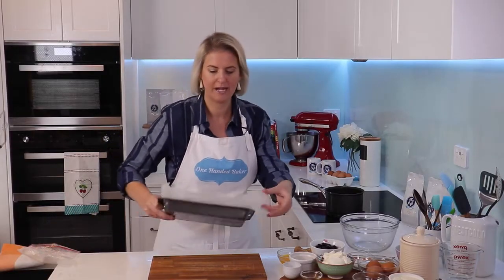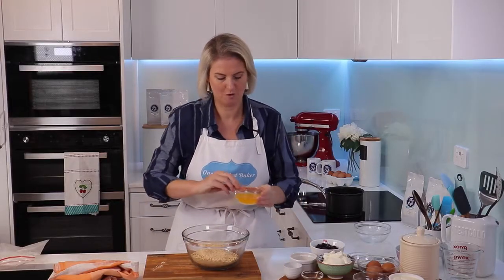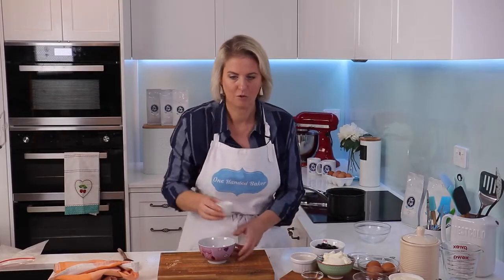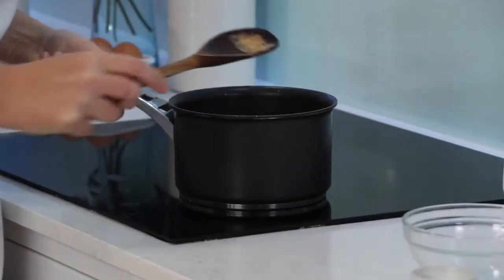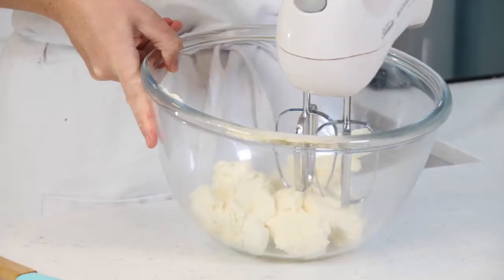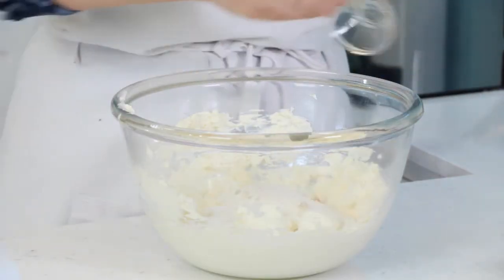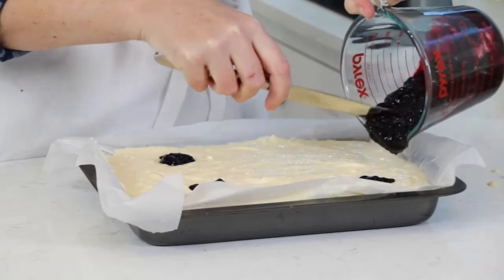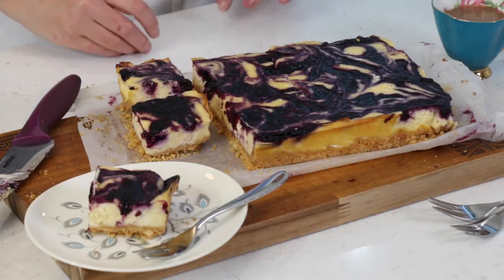One Handed Baker - Blueberry Cheesecake Slice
A delightful cheesecake recipe with a lovely buttery biscuity base, a luscious cream cheesecake filling and bright swirl of blueberries through the top. What more could you want! (This was filmed from my home kitchen during lockdown in New Zealand for The Cafe tv show).